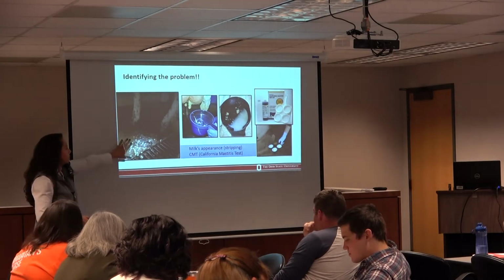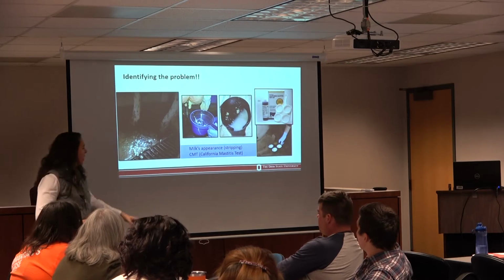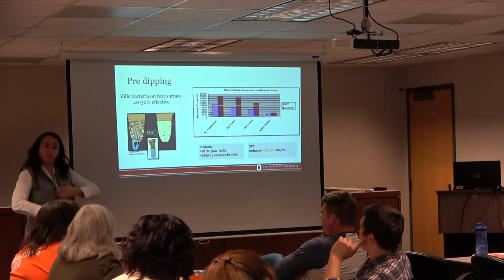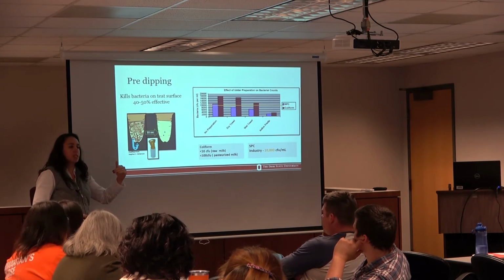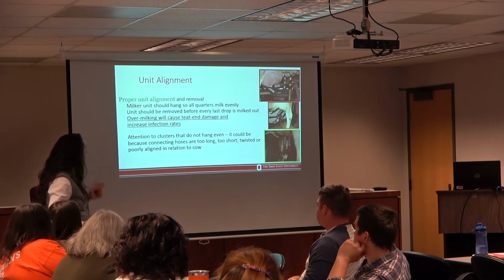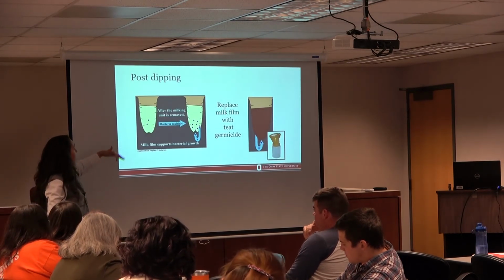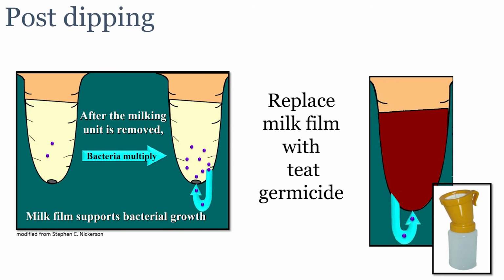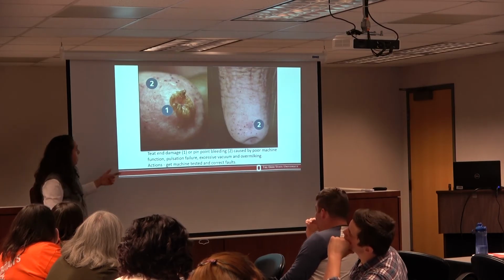Udder Care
Dr. Luciana da Coast with Ohio State University, Veterinary Preventative Medicine discusses Udder Care procedures for the prevention of mastitis.